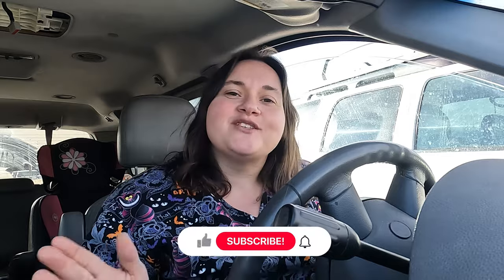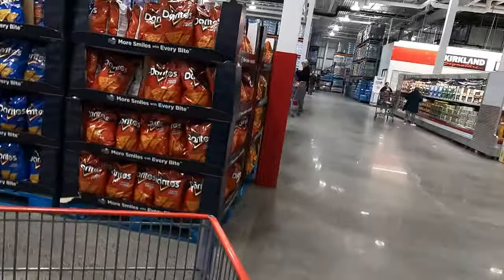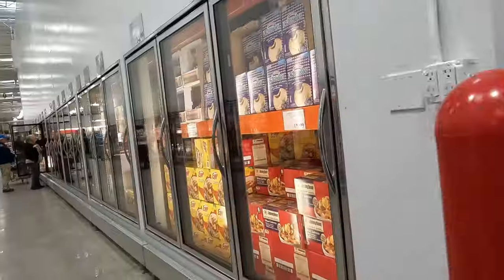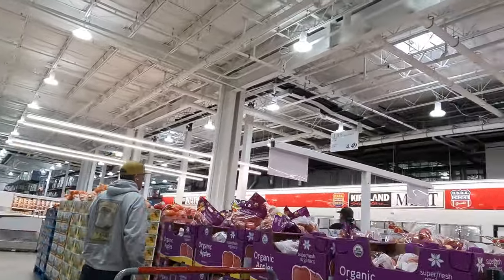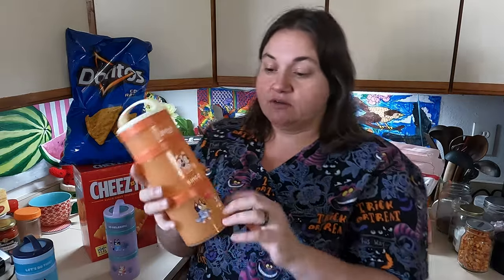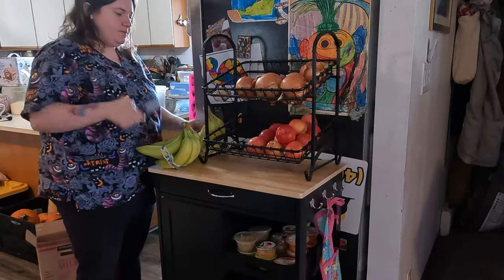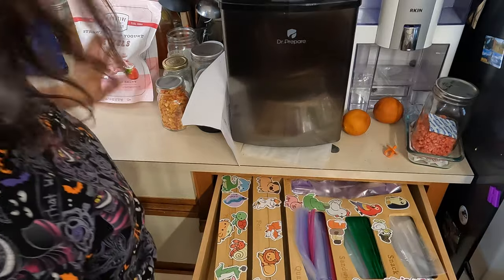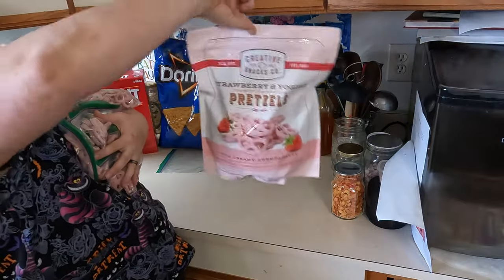Montana Costco Haul AND How I Store It All!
Come along as I shop for some items for my kids' lunches and do a family stock-up!

Like my equipment? Check the links out here! Thank you for your support!

Yeego Beverage Cooler
Kitchen Cart
ZipLock Bag Organizer

Here is our family wishlist!

10 Pcs Natural Teak Wooden Kitchen Utensils Set